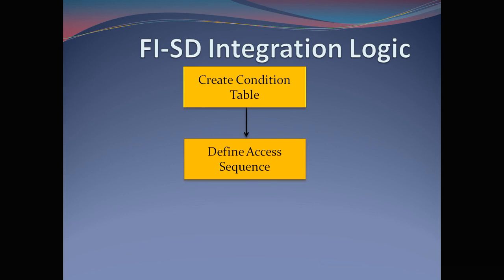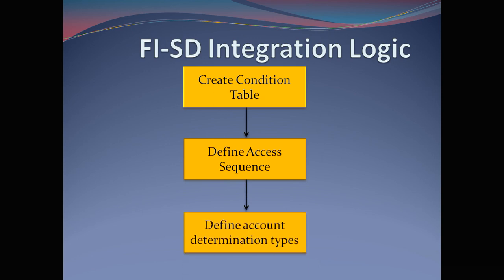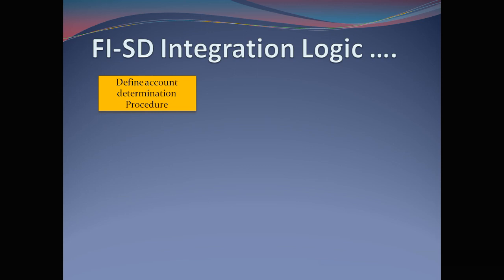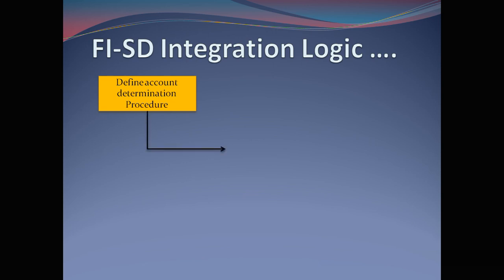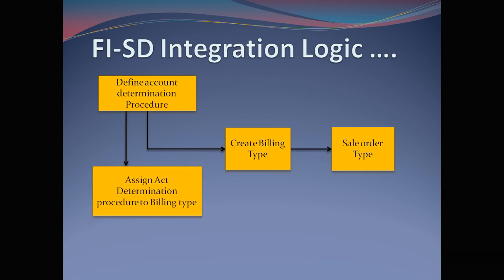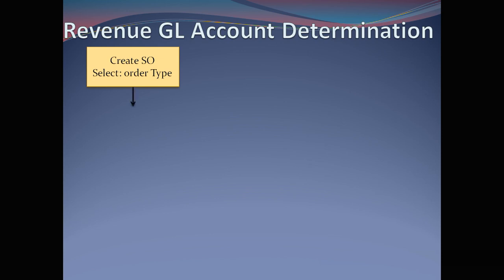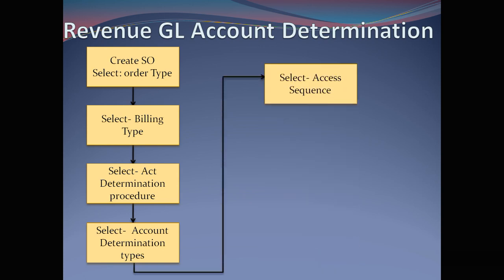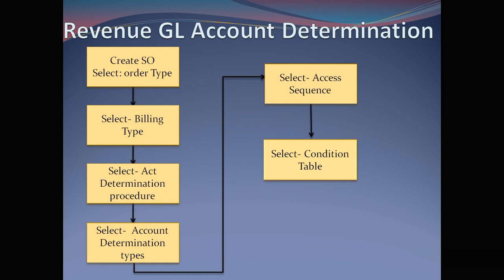Part-1 FI-SD Integration & Logic Of Account Determination | DS SAP FICO CLASSES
Hi friends, I have demonstrated the logic of revenue account determination in FI-SD integration in this video. Basic configuration steps of SD to understand logic of FI integration with SD.